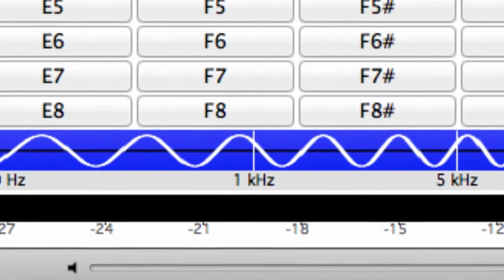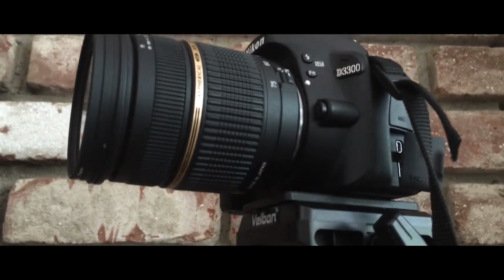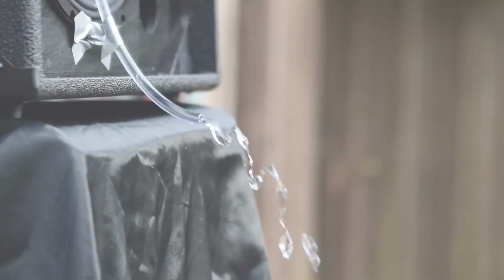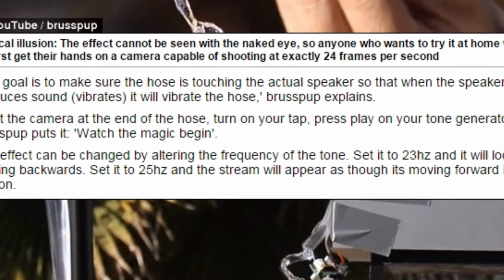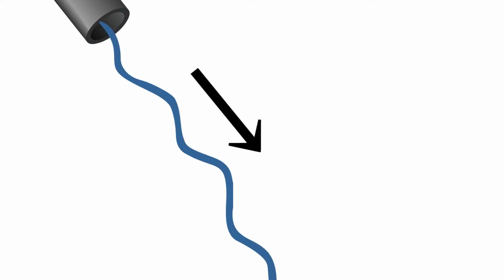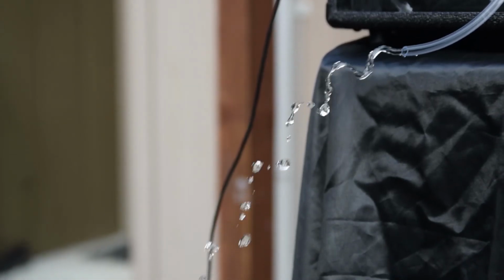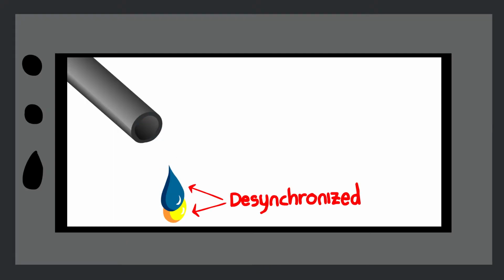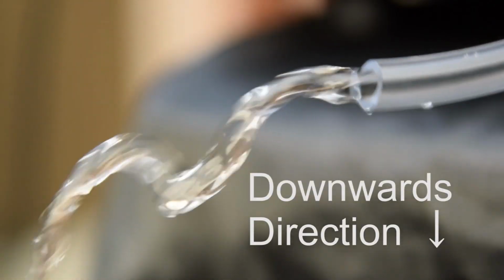AY "Synchronization of Sight and Sound" - Science Class Project